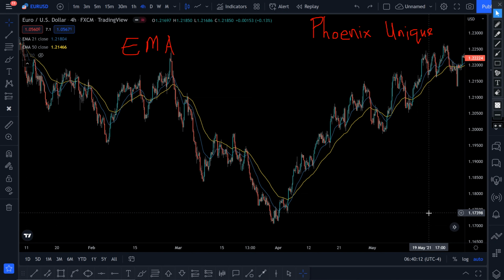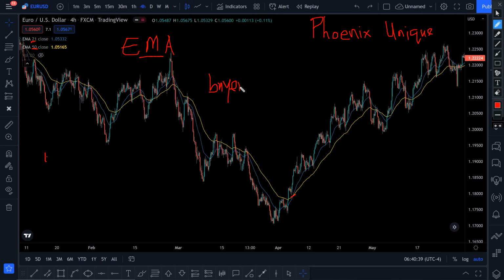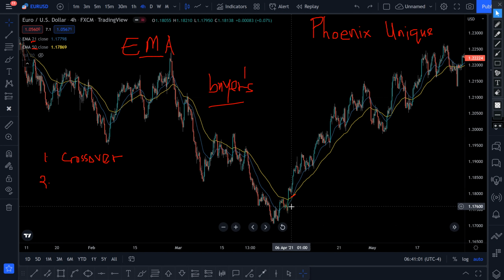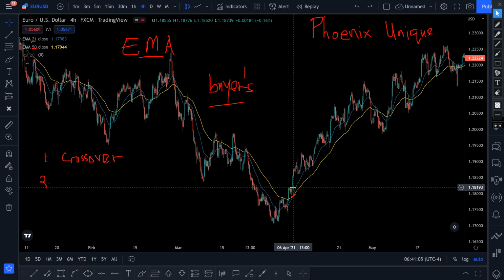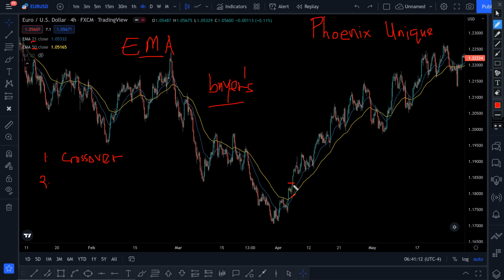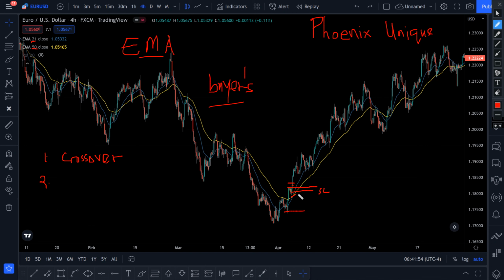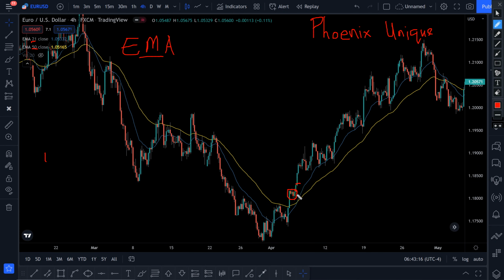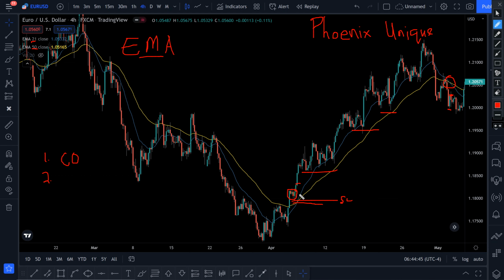Sniper Entry and Exit Using EMA (Buyer's Market) -- Simplified for Beginners.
I showed how to use EMA's for my buy entry, and where to put stop loss and exit.
I took my time to explain how to use EMA's for beginners, in a very simple method.

Note: this is one of my proprietary strategies, and the first time I am making it public.

Ask questions and get answers from the owner for deeper explanations.